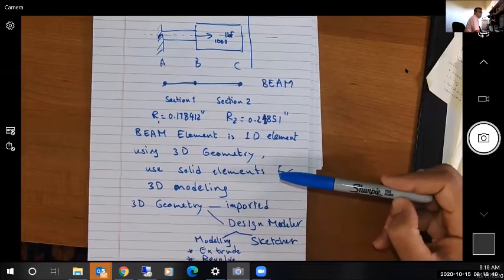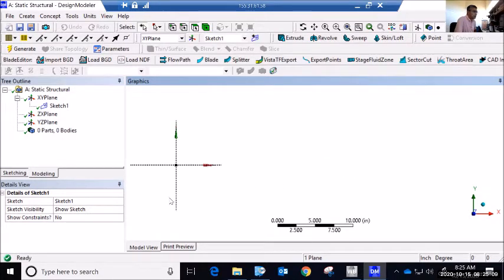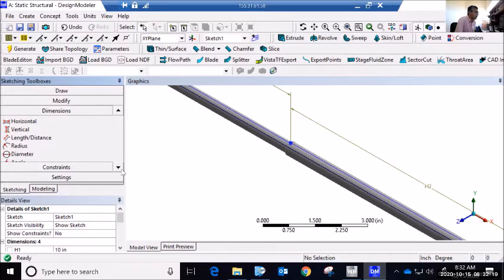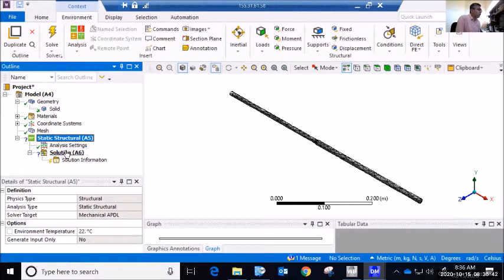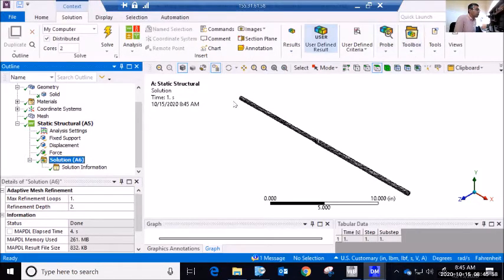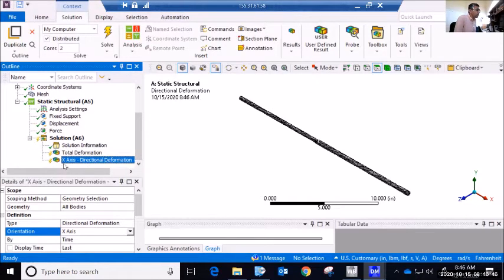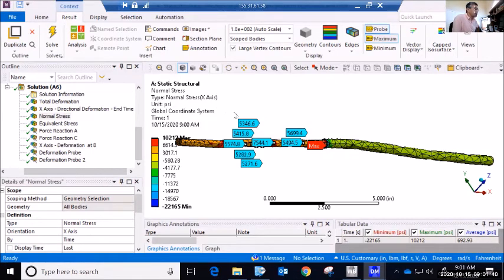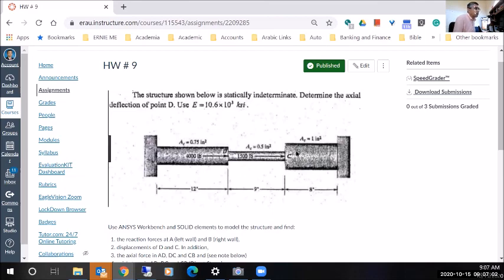Workbench 2020 Creating Solid Geometry in Design Modeler and Using Solid Elements to Model Axially